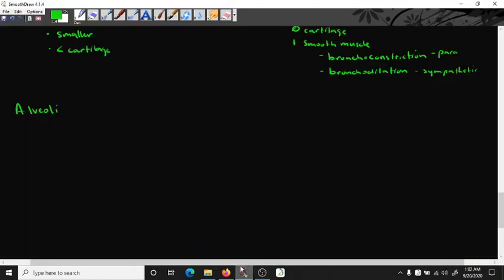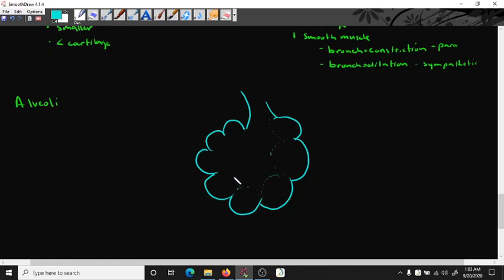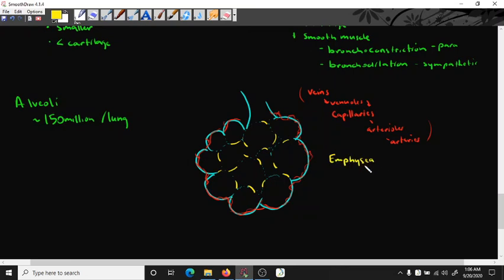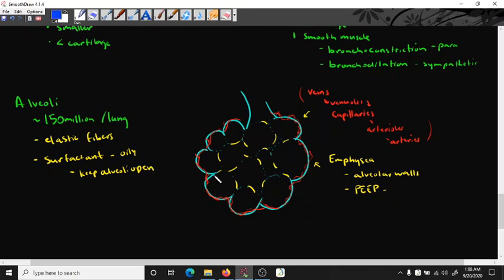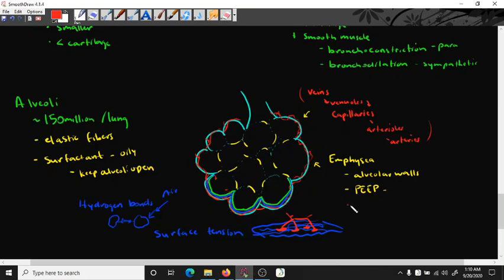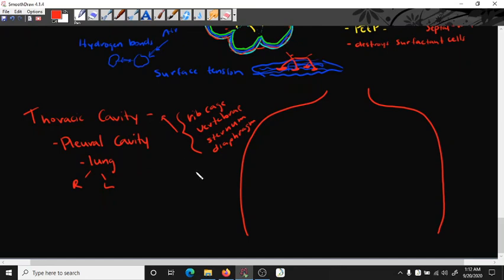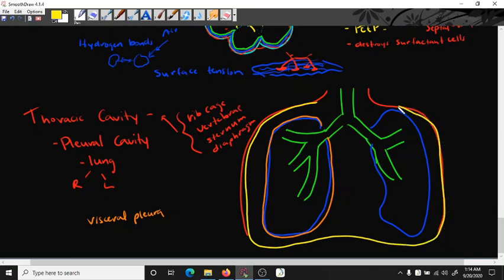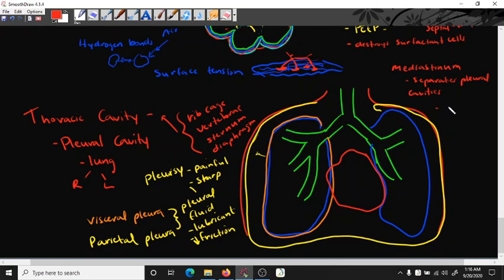Lower Airway Anatomy 2